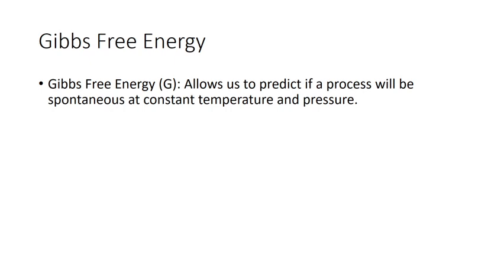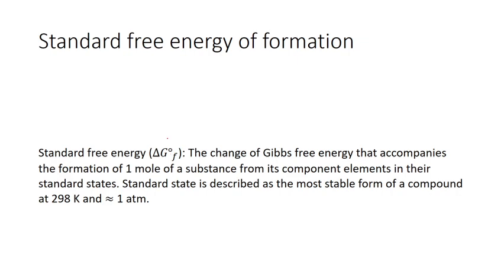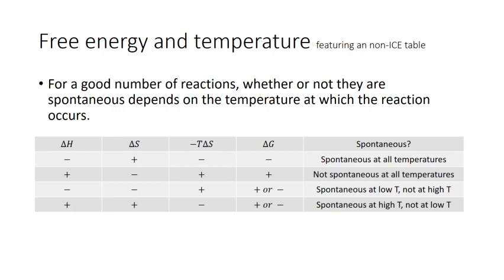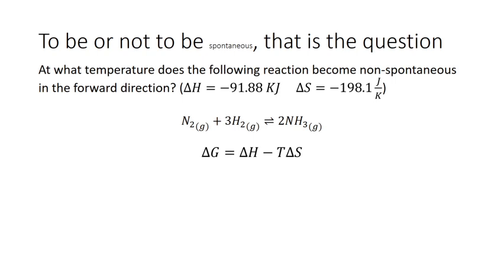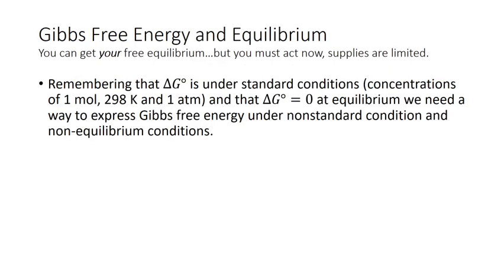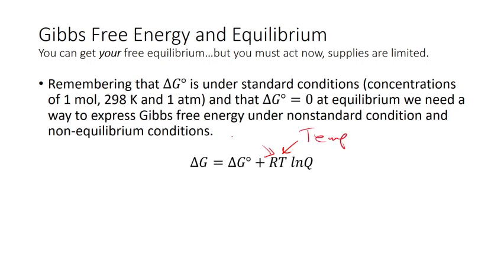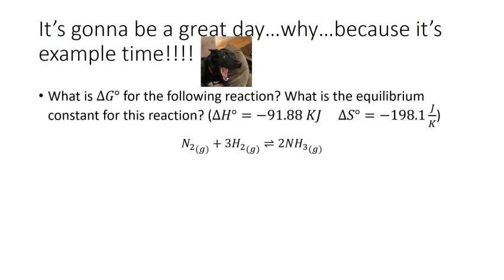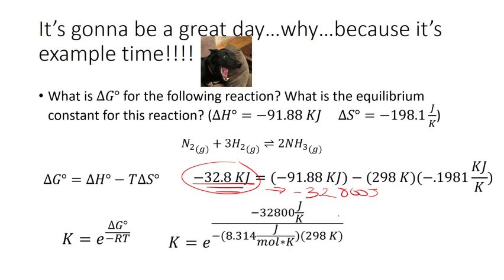45 Thermo 4 AP